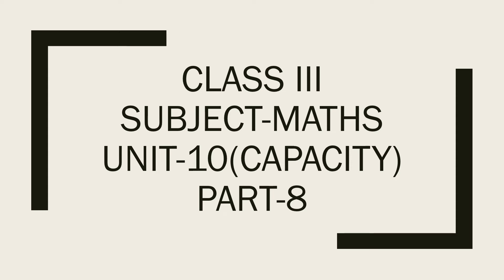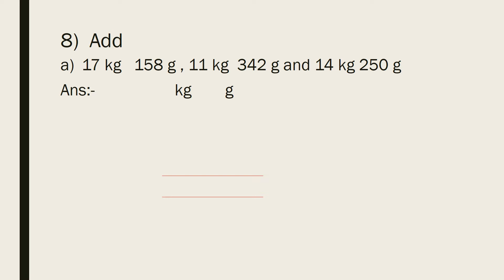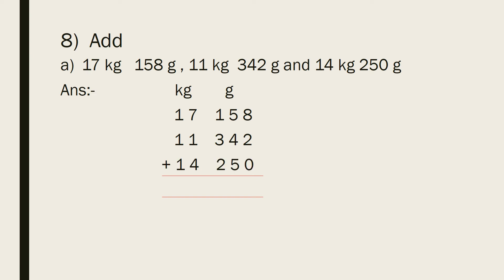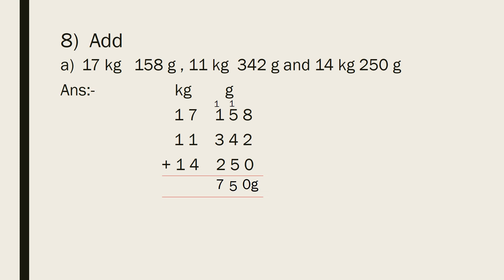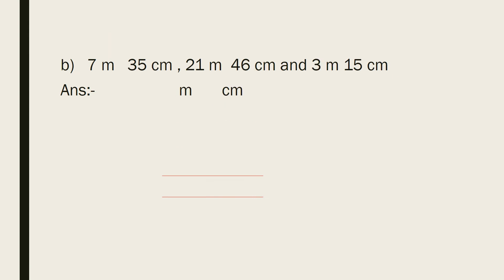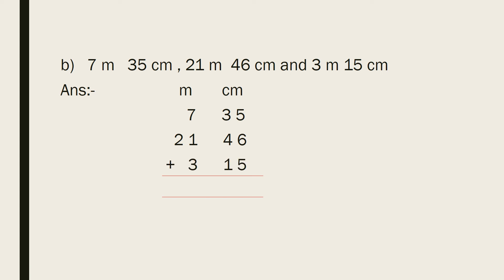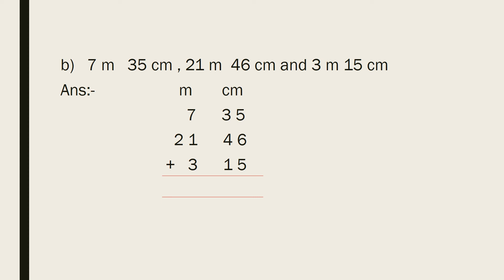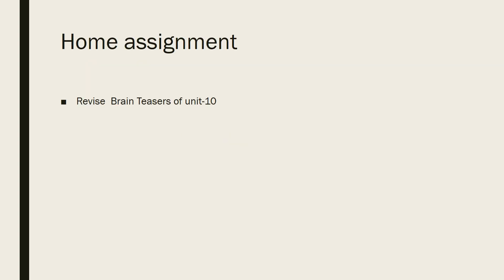Class 3 Maths unit 10 part 8